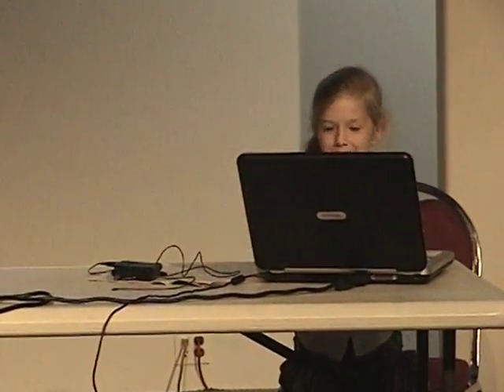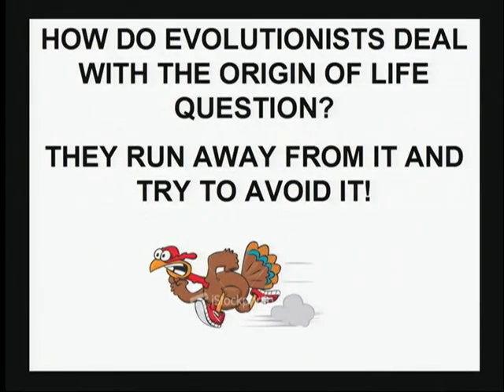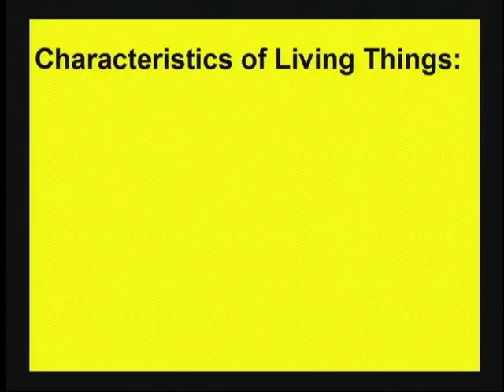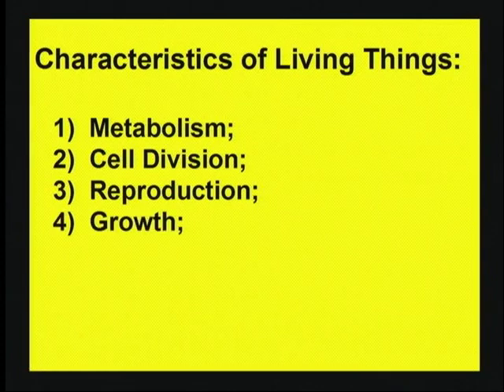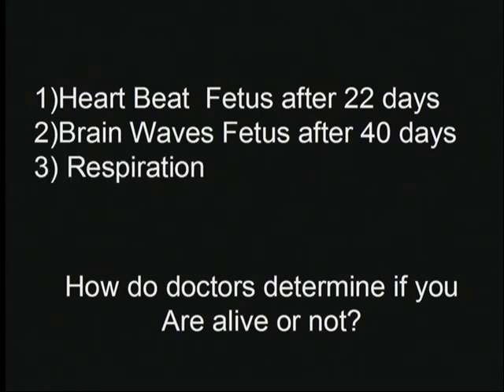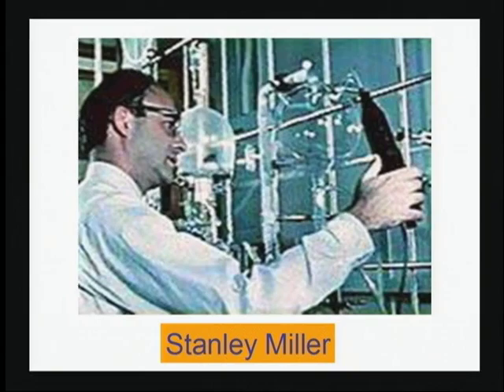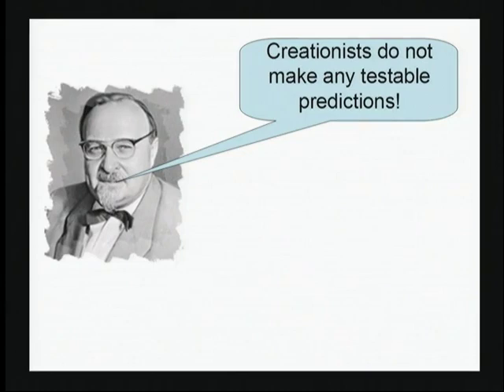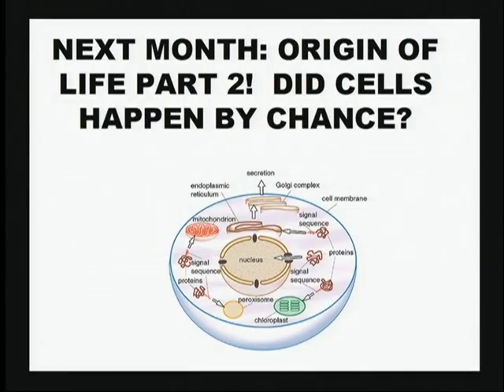The Origin Of Life - Part1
Entertaining, creationist perspective, Bill Morgan teaches a class on the origin of life.  There is an interesting Q&A analysis at the end.